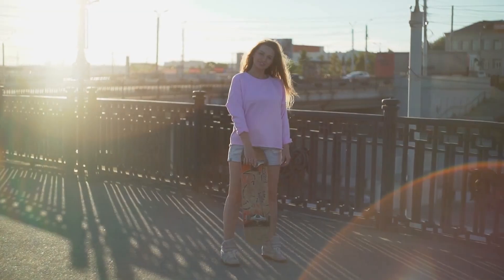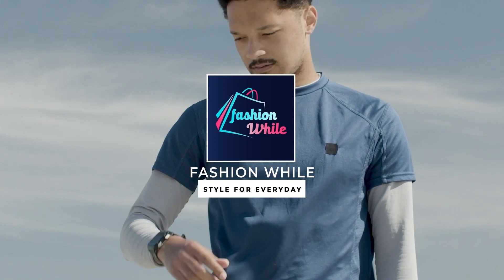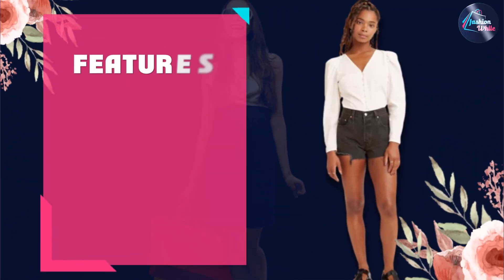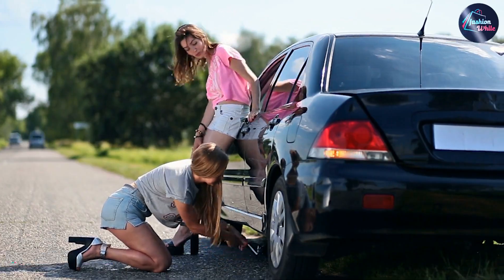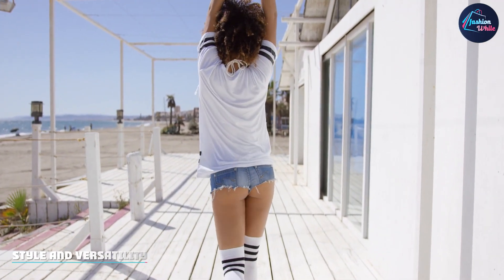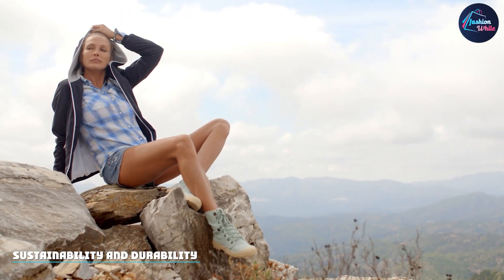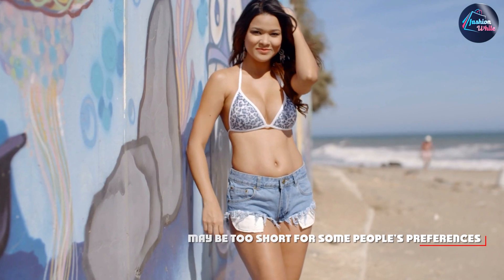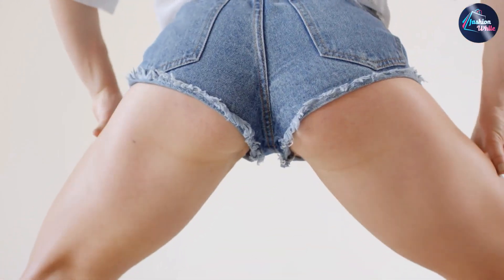Levi's Women's 501 Original Shorts Review | Perfect Summer Essential?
Levi's Women's 501 Original Shorts - Looking for the perfect summer shorts? Look no further than the Levi's Women's 501 Original Shorts! In this video, we provide an in-depth review of these iconic denim shorts and share our thoughts on their fit, comfort, and style.

Made from 100% cotton denim, these shorts are both durable and comfortable. They feature a mid-rise waistline, a button fly, and a frayed hem for a classic, vintage look.

We'll also share some tips on how to style these shorts for any occasion, from casual outings to dressier events.

So if you're on the hunt for the perfect pair of shorts to see you through the summer, be sure to check out our review of the Levi's Women's 501 Original Shorts!